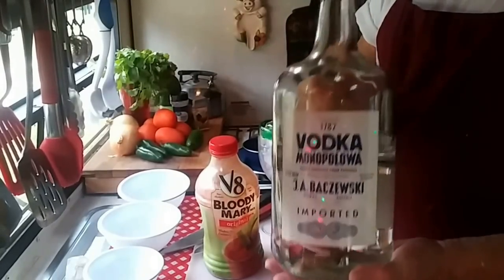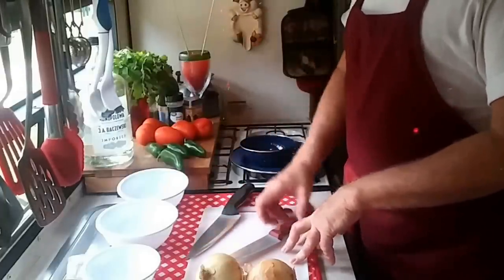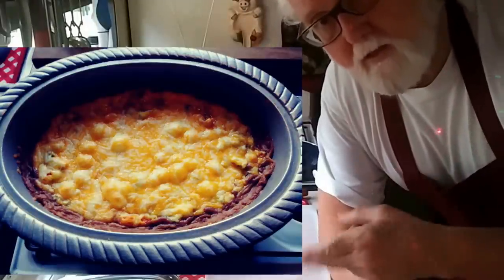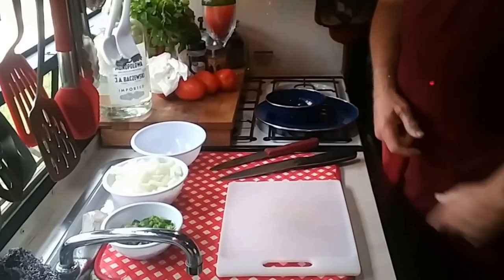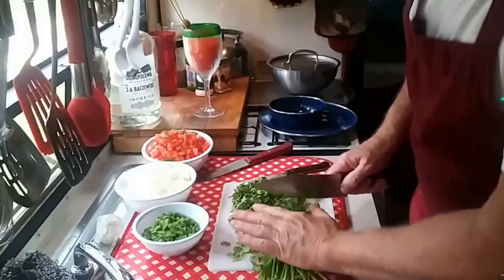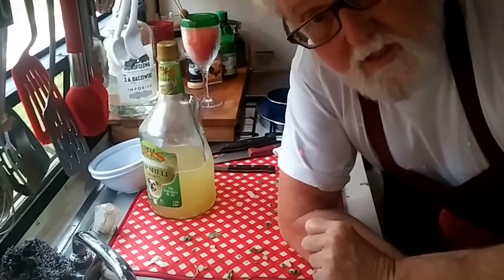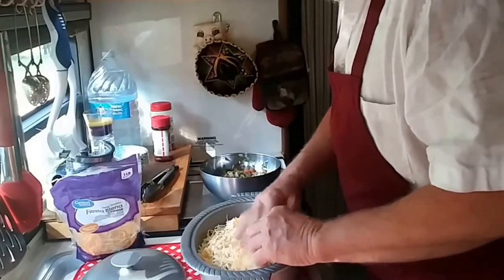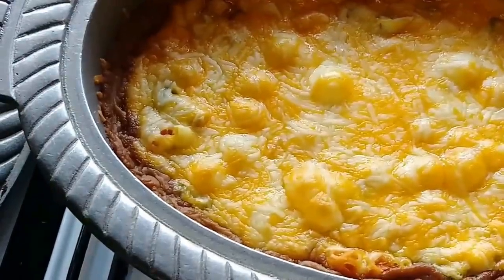Kamp Kitchen #11 Cinco De Mayo! Pico De Gallo and Stuffed Bean Dip 😋 Grizzly Pines Campground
Cinco De Mayo

The campground is all a buzz in getting ready for the weekend festivities. Cinco De Mayo is here and its time to cook!

I make one of my all time favs and back it up with a baked bean dip. Grab a margarita, sit back and have some fun.

I live a nomadic RV life in my vintage Class C Motorhome. I live with two cats, Nibbler, and his little sister, Spooky.

I create and post my videos as a journal of my nomadic life. A journal I manage so family and friends can witness some of my days out here, wherever it is that I am. A memory journal for myself should I become unable to travel someday. This is not a job and I'll not let it become one.

Follow Along ...

My Blogs:
(Personal)

Support only if you can. It's greatly appreciated! Links on my "About" page.
Amazon Wish List